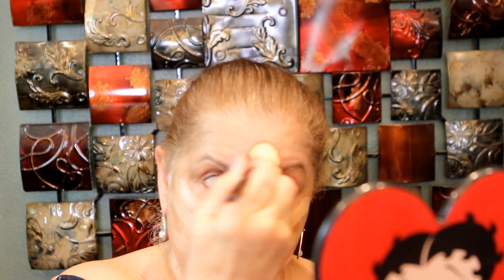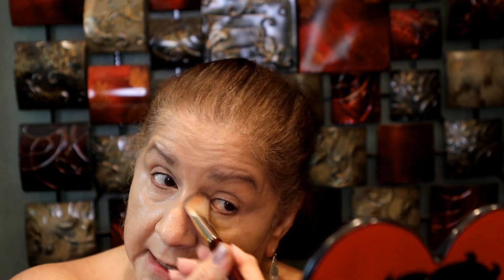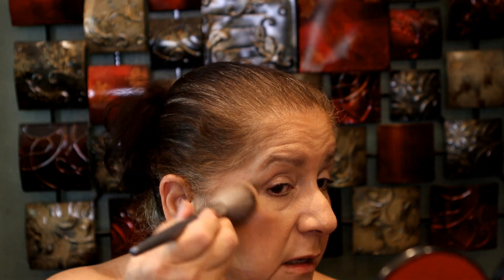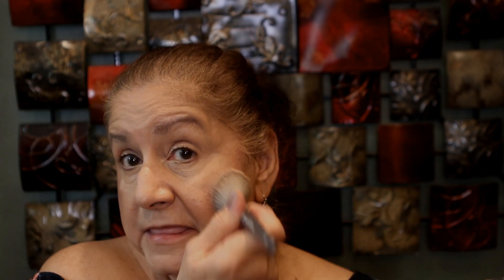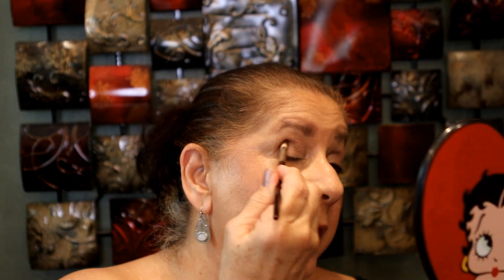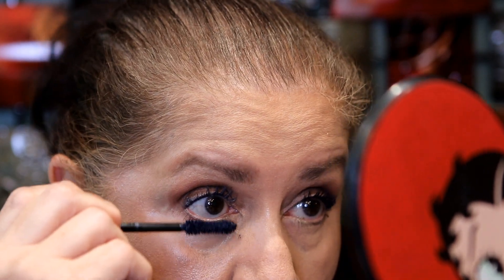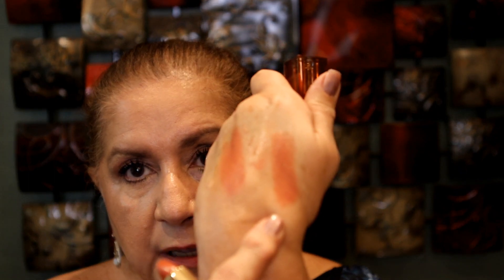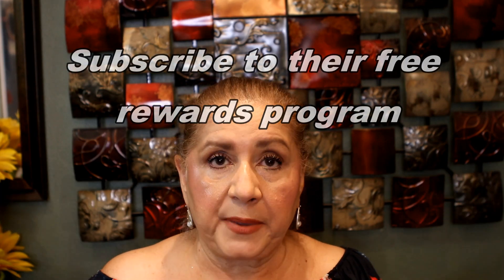CHATTY GRWM/Trying New Products/OVER 60 SKIN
PRODUCTS MENTIONED:

Shade Diaz
Neutrogena Corrector in Peach
Wet n Wild Photo Focus Loose Powder
Covergirl Ultra Marine Black Mascara
Essence Lash Primer
Colourpop Shadow Stix in Give Me a Sign

Code: AGELESS55

BRANDS/STORES I LOVE AND RECOMMEND